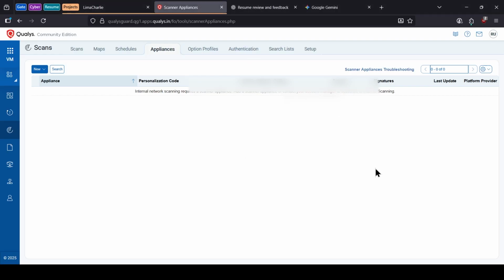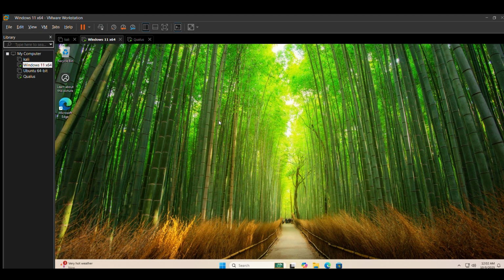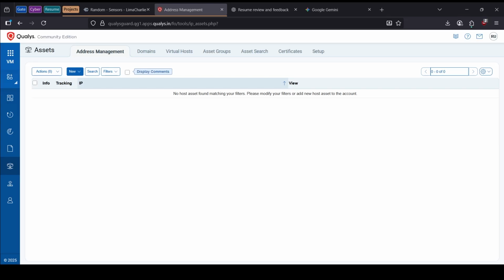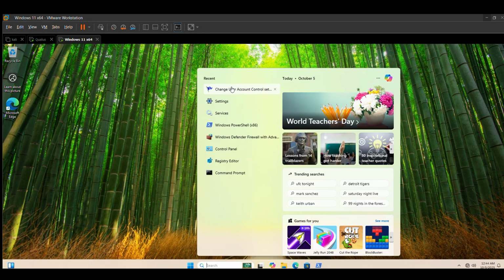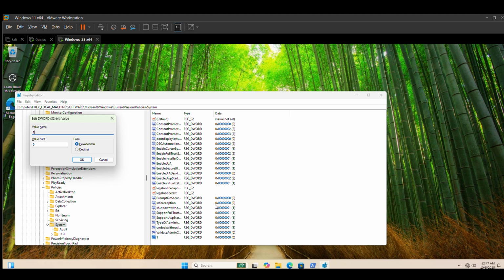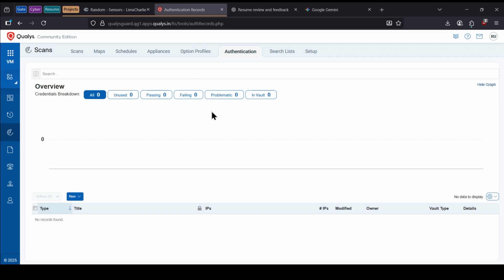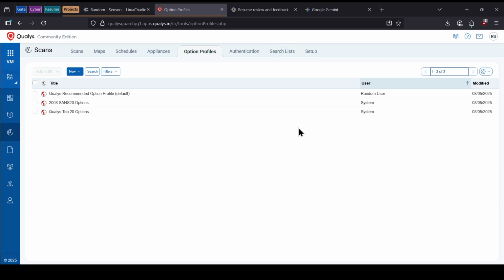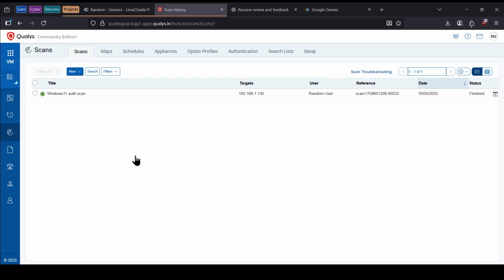Qualys Scan Cybresecurity Lab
how to set up qualys and use it in home lab.